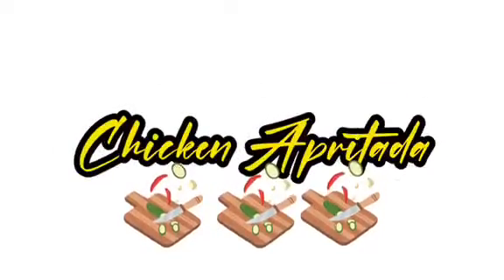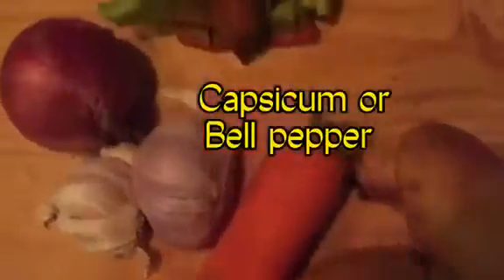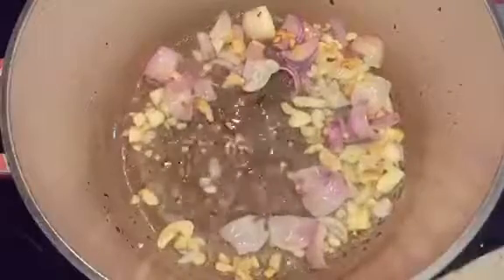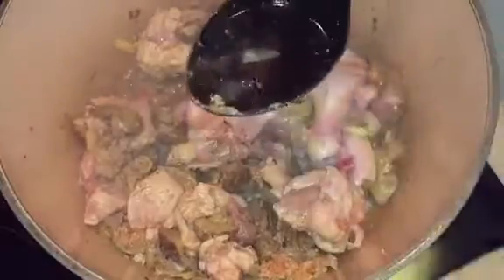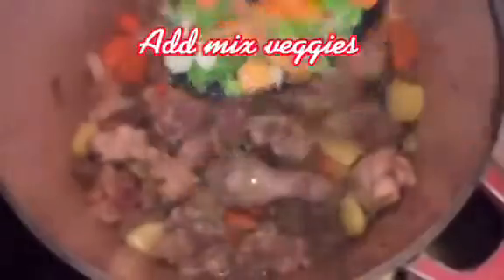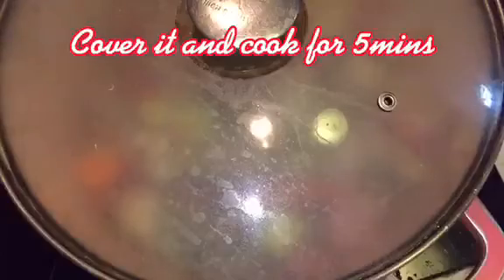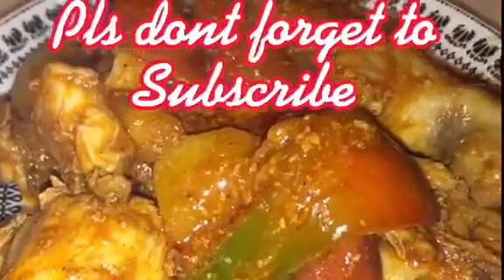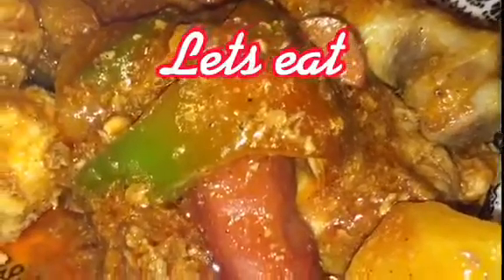CHICKEN APRITADA PINOY STYLE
spread good vibe and be forever happy

JUST FOR FUN NO HATE JUST LOVE.